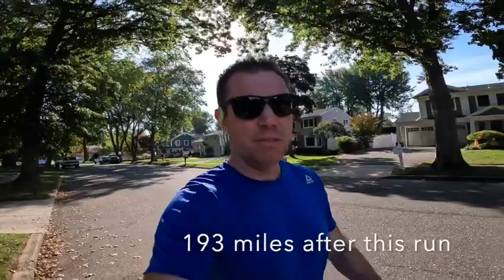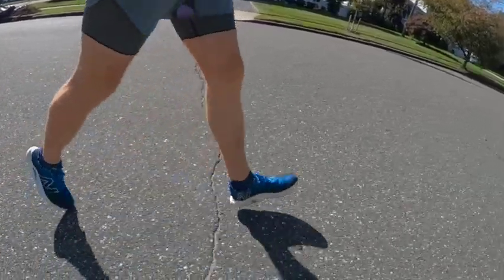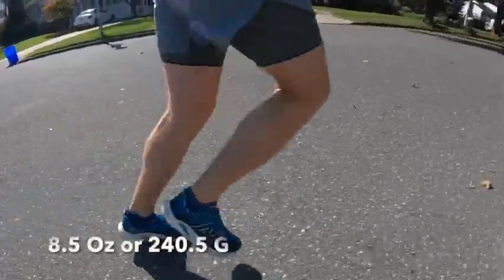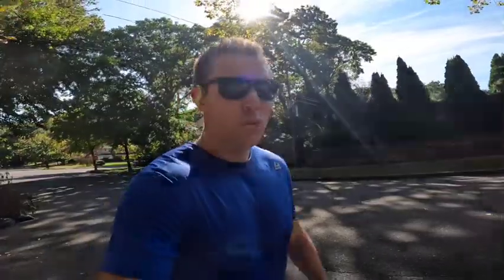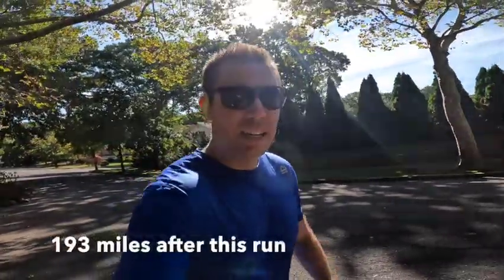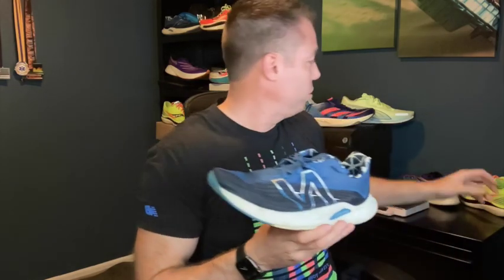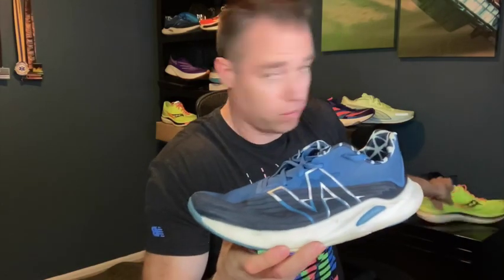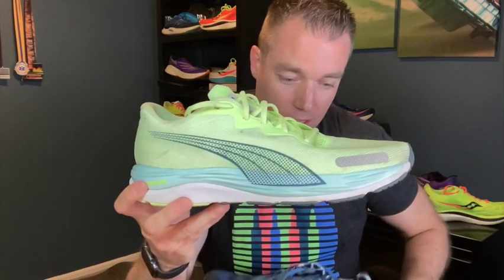New Balance Fuel Cell Rebel V2 Review: One of the most versatile shoes you can get for the money.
The amount of cushion that you get relative to the weight of this shoe is amazing.  It can be used for long runs, tempo runs and even races.  The lower stack height makes it nimble and aids in quick turnover.  It feels natural and responsive (more lively midsole than the RC Elite V2).  To me the only downside is the durability of the outsole.  But you'll get 300 miles of comfortable fast miles from this shoe.  It's an excellent choice for a lightweight daily trainer/tempo shoe.